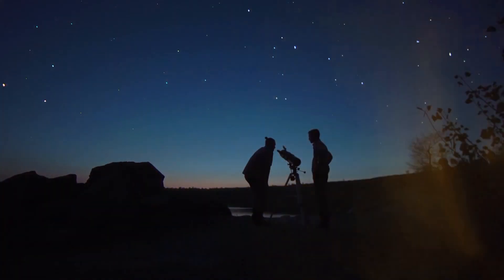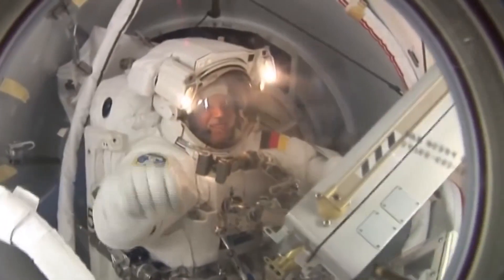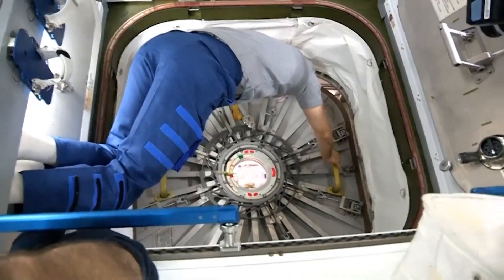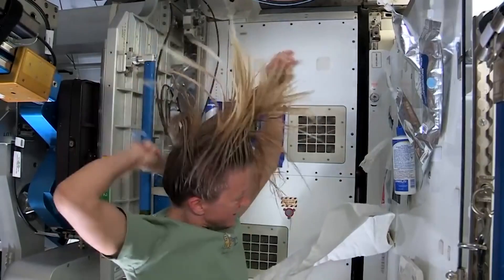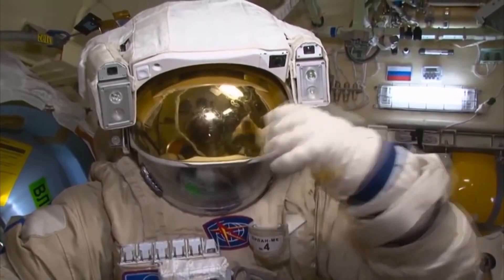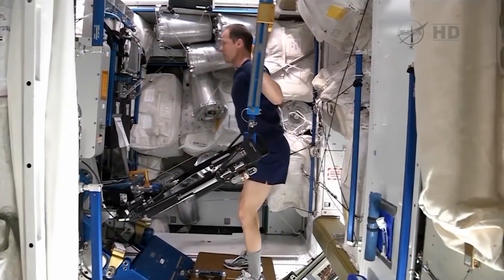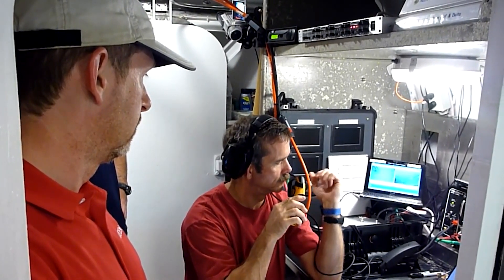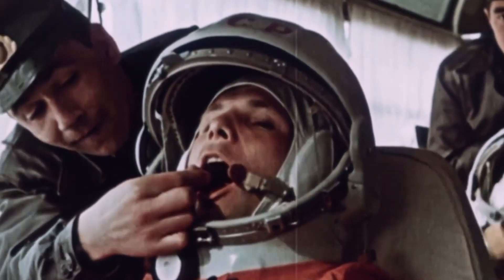Why do Russian cosmonauts use American bathrooms?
When we look up into the night sky and admire the stars, we forget that the International Space Station is orbiting the Earth 260 miles high and completes its orbit in just 92 minutes. It's also the third brightest object in the night sky. In this video, we will tell you how astronauts live and what they do in space, what hardships they face in their daily lives, what problems they have to solve, what fate awaits the ISS and what will replace it.
Pandora US#